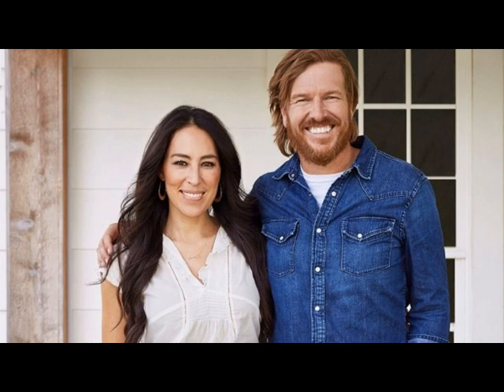Chip and Joanna Gaines' new show 'Fixer Upper: Behind the Design' goes behind the scenes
Chip and Joanna Gaines' new show 'Fixer Upper: Behind the Design' goes behind the scenes Uber settles with family of autonomous collision victim, DOJ Inspector General reviews alleged FISA abuses by DOJ, FBI, North Korea’s Kim Jong Un to meet with South Korean president at border